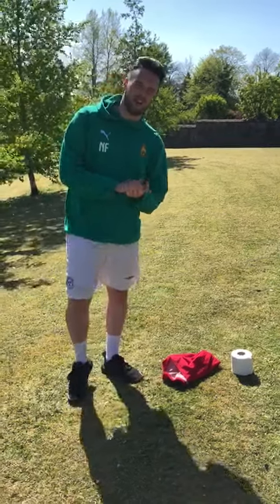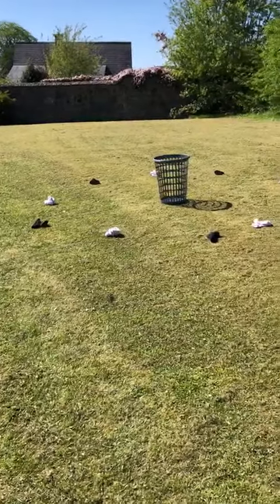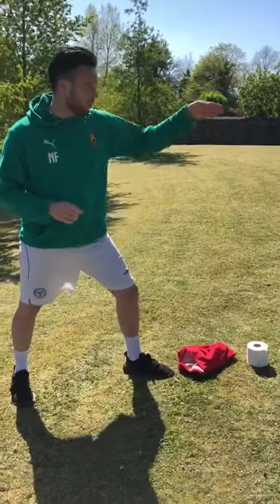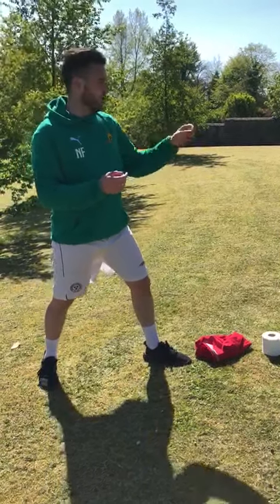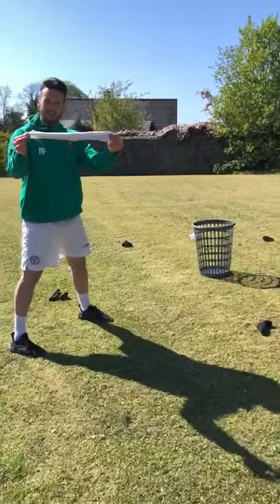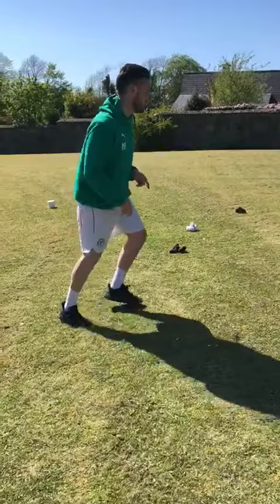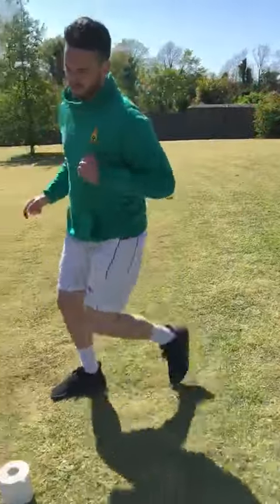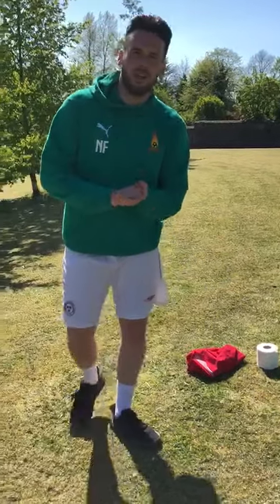Family Games with Niall Fagan Game 7-Basket Ball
Game 7-Basket Ball
Niall is back with us sharing Game 7: Basket-Ball
A fun game to play with your family testing throwing accuracy!
Household objects: toilet rolls, socks, laundry basket & 2 different colour jumpers.
Rules:
• 1v1
•Players stood at their base opposite to each other
•Laundry basket in middle of the grid
•2 different colour socks in circle around laundry basket
•5 black & 5 white
• Players must run up to their coloured sock designated to their team, scrunch them into a ball, then throw into the basket
• Once done that, they run back around their base and go to another available sock to throw in
•If they miss, take two steps back from basket and attempt again.
•Players can't go back to their base until that chosen sock is in the basket
•Which player can get all their socks in the basket first
Variations:
•Add more players. Once a player throws sock into basket, they run back & tag their teammate. The new players then proceeds to another available sock
•Add more socks. Scrunch them up and scatter them around the grid in random places. Player must make there way around the grid, collect an available sock run up to the basket and throw it in. One sock at a time
Enjoy & have Fun!! Let us know how you get on